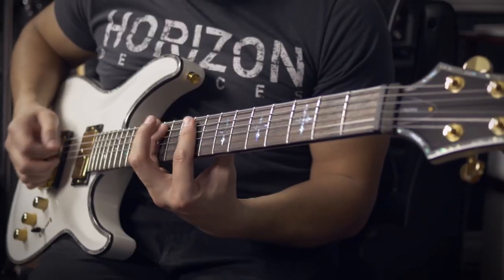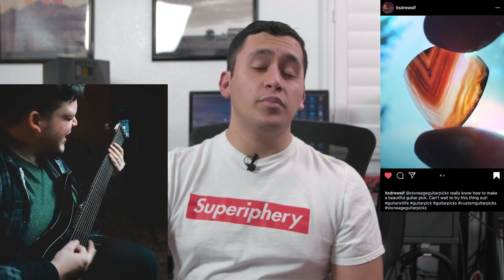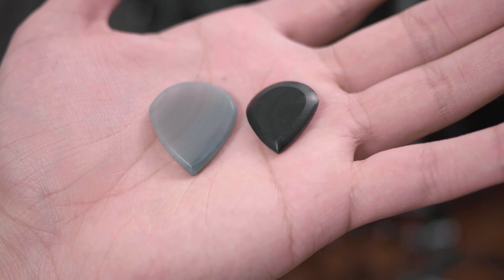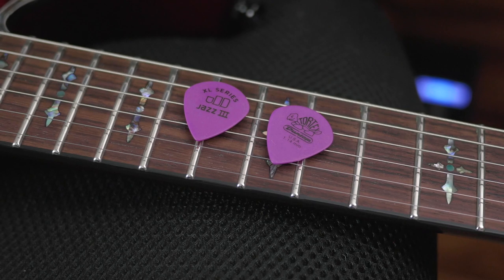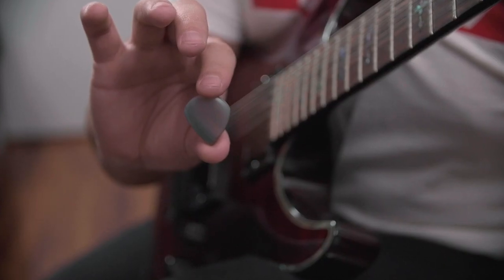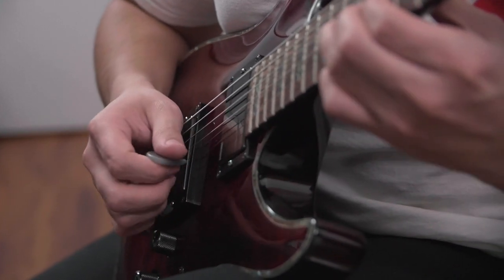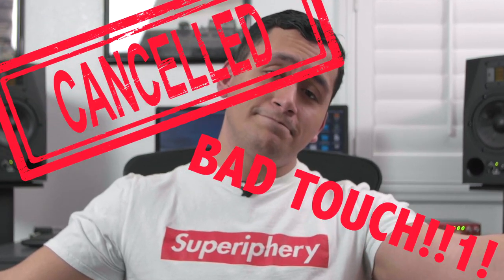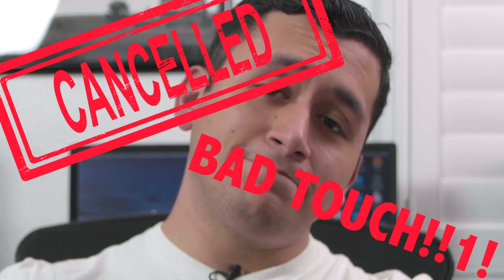These Guitar Picks Are Made Out of WHAT?! | Stone Age Guitar Picks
Today I’m checking out some really cool guitar picks from Stone Age Guitar Picks!

Guitar:
Schecter Hellraiser C-1

Tones:
Line 6 Helix Rack

Camera:
 Panasonic GH4
Lens:
 Sigma 17-50mm F2.8 with Metabones Speed Booster XL 0.64x